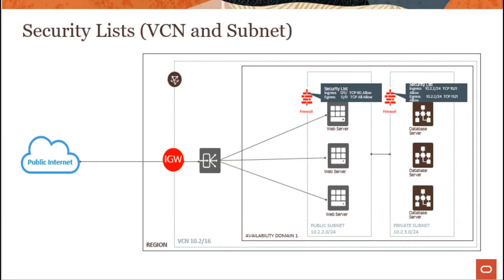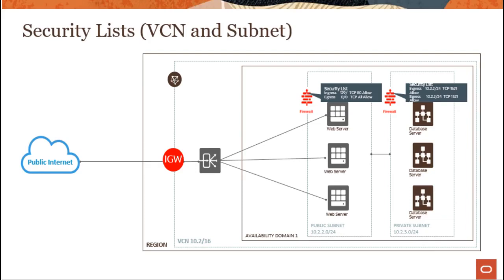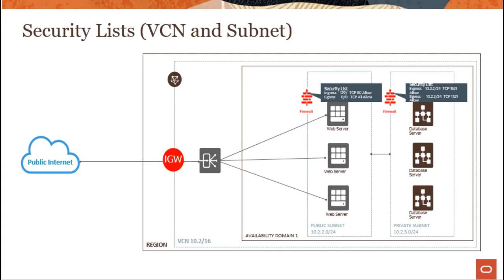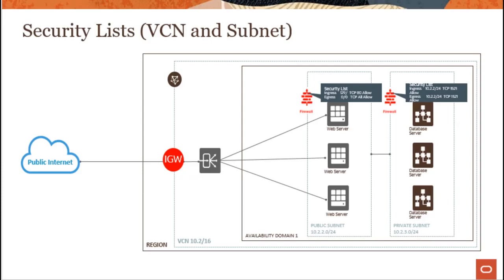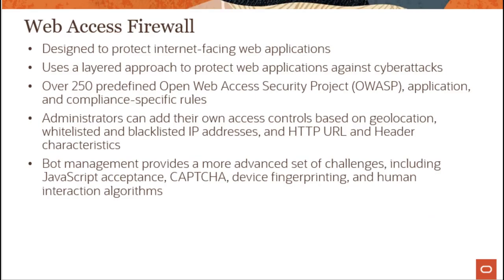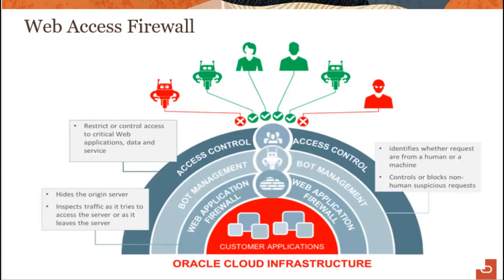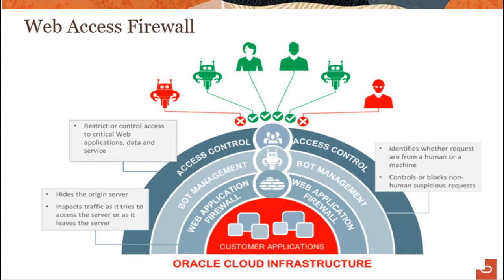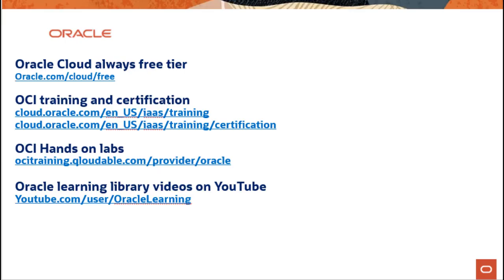Security Overview - Level 100 - Part 6 - Security Control Resource Access